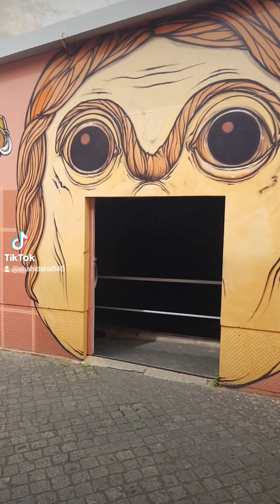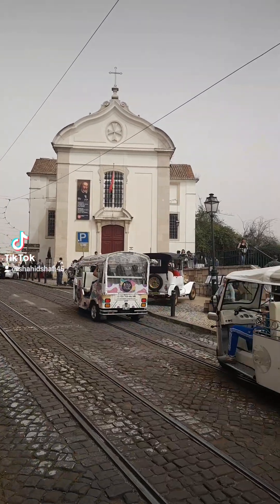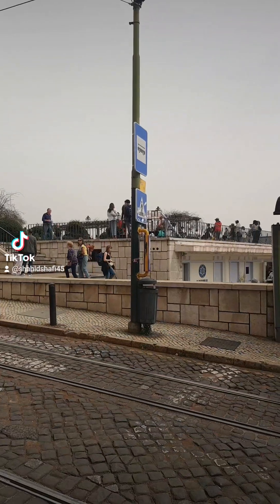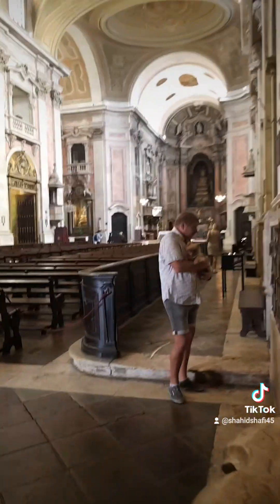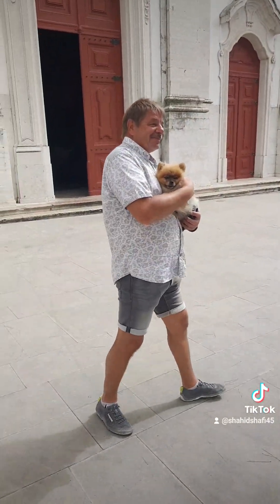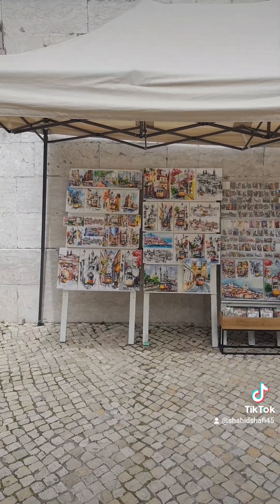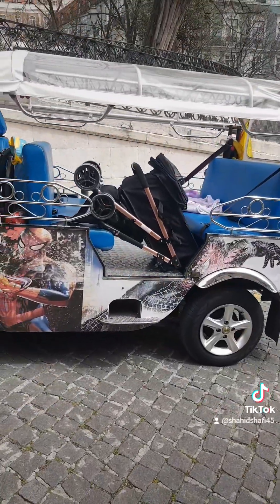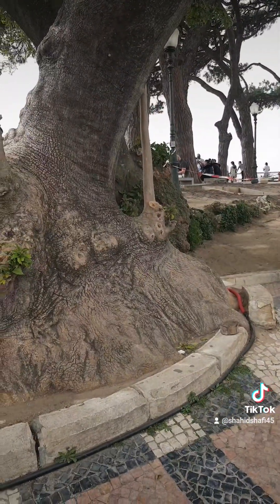hi every day new.